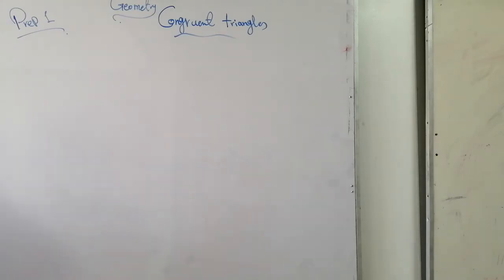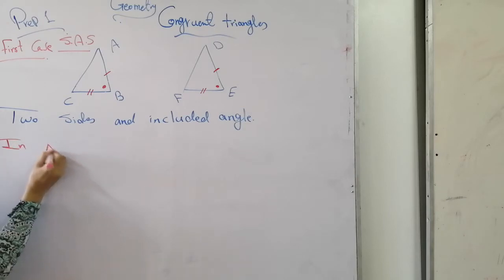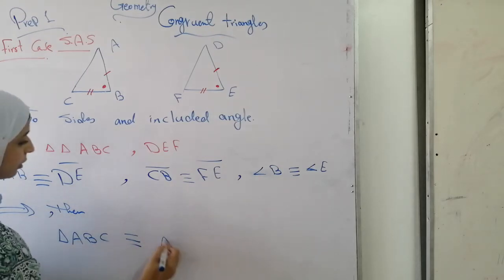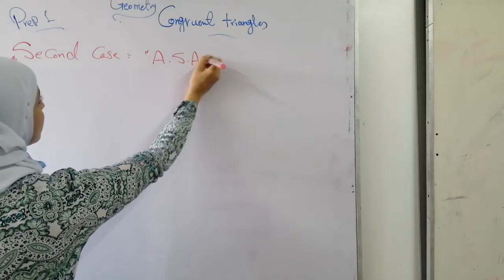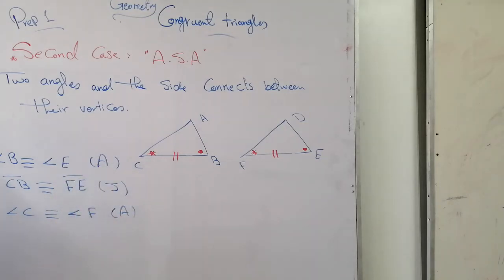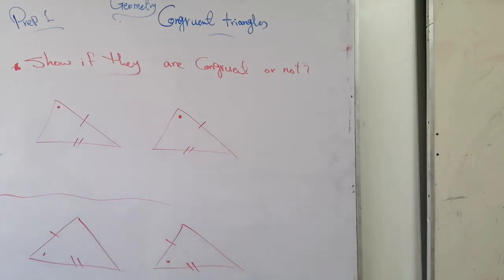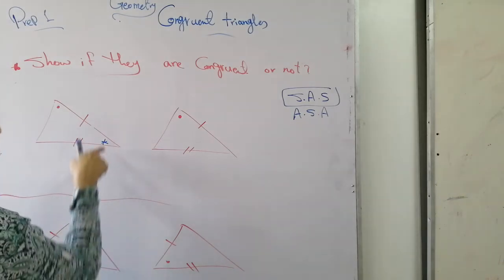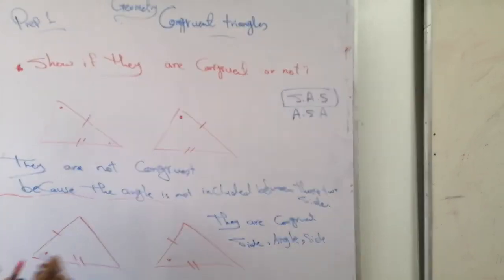prep 1 session 10